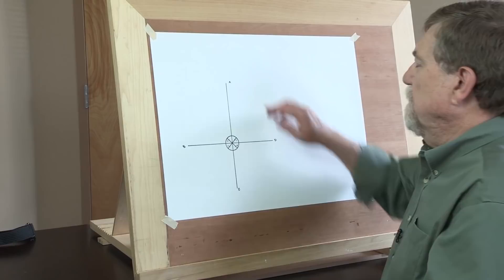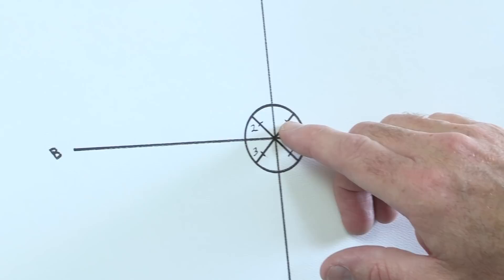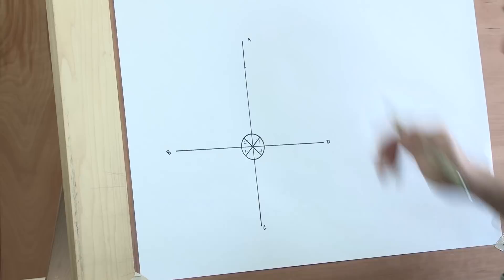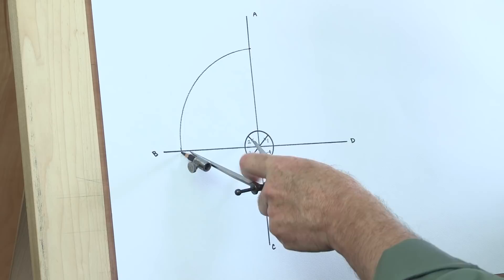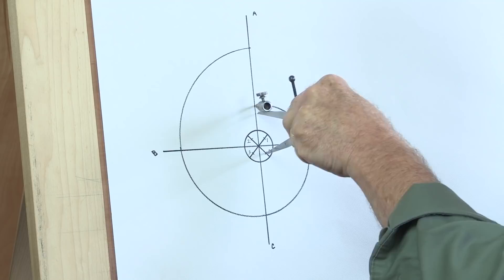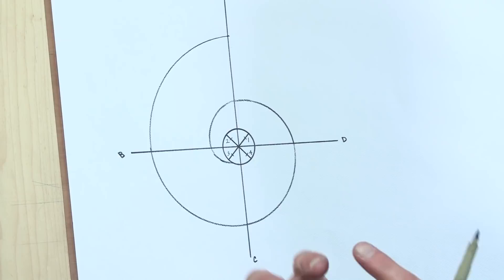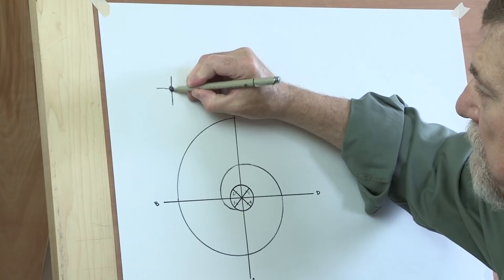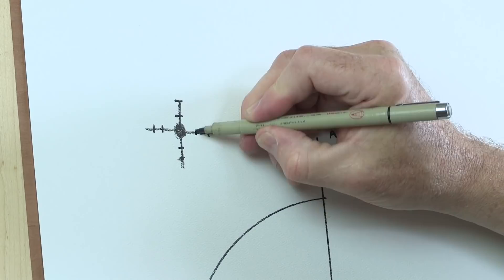Draw a Volute Freehand with George R. Walker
Watch as George R. Walker, writer of Popular Woodworking Magazine’s “Design Matters” column, steps through the process to draw a classical form that can unlock your inner eye.